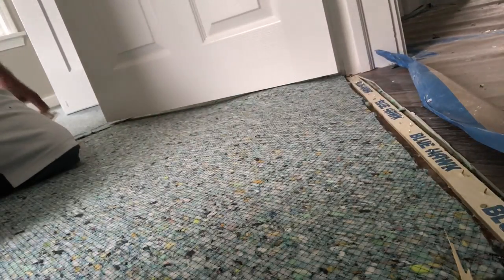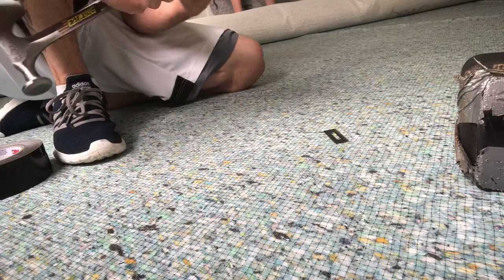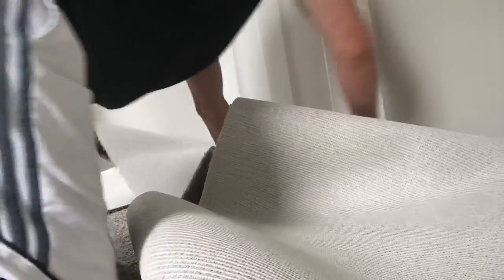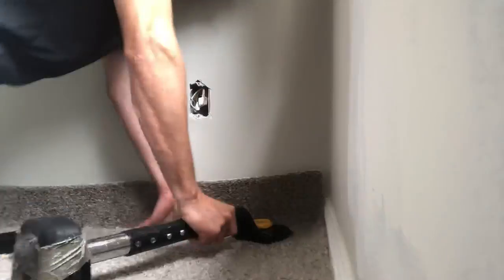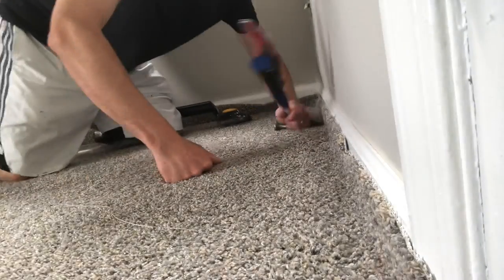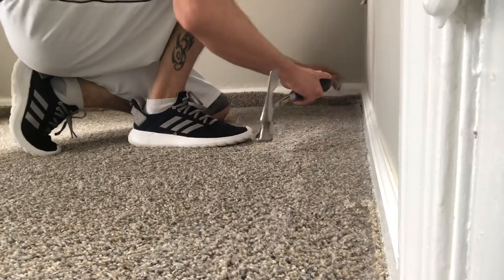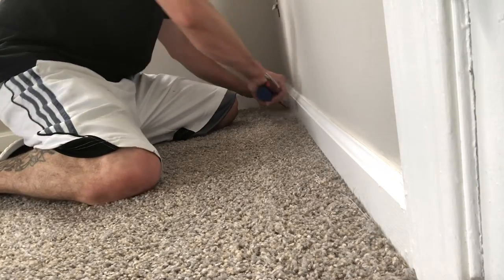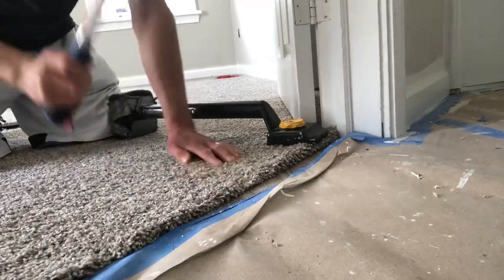Install Carpet With This TOP SECRET MULTI-TOOL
you can enter to win a Roberts electric stapler! Connect today